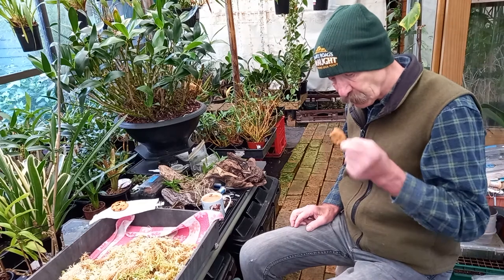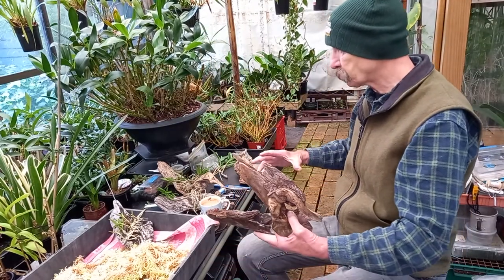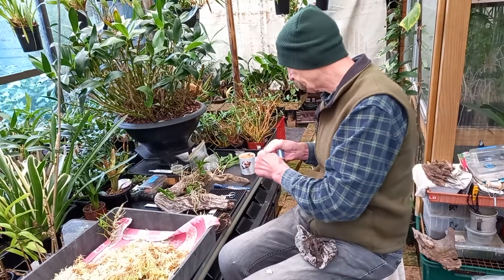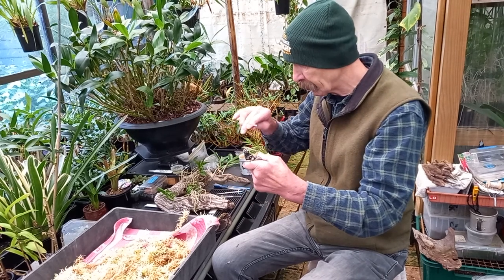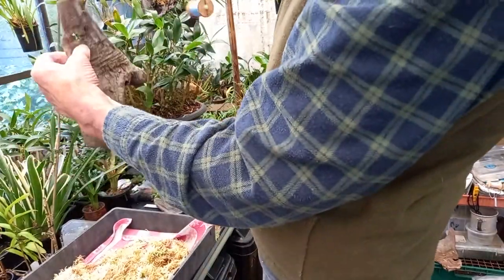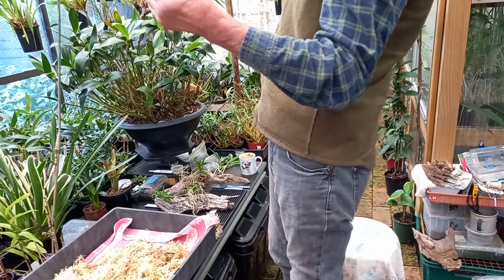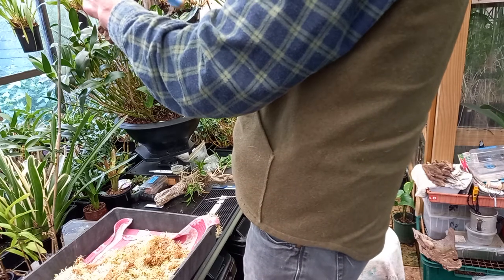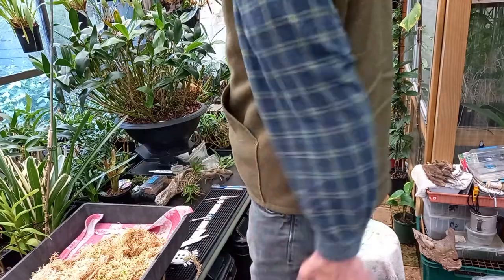4 New Orchid Driftwood Mounts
4 divisions of Dendrobium 'Golden Blossom' 'Cruenta' that I acquired the other day and I needed to clear my work station in the greenhouse, sooo I ratted around in my supply of driftwood mounts for interesting pieces that were about the right size. I always select more pieces that orchids because it's a process of 'mix and match' until they feel right. I'm usually happy with the results.
4 New Driftwood Mounts. Done and Dusted !